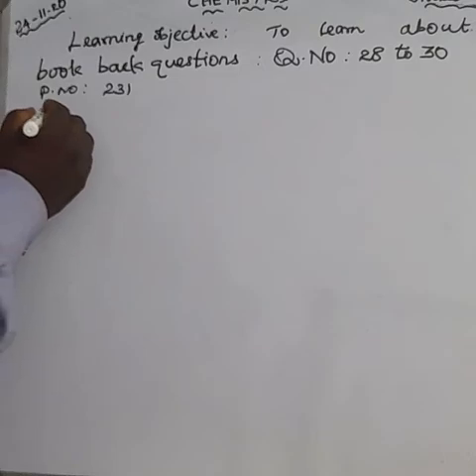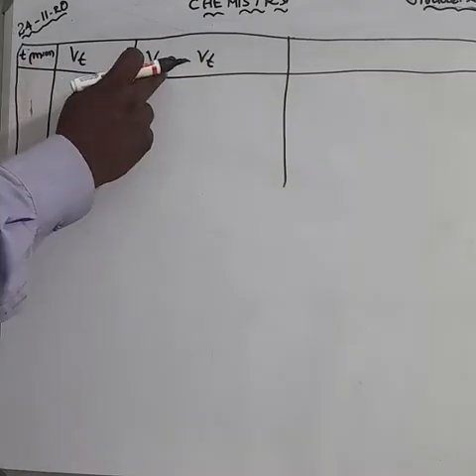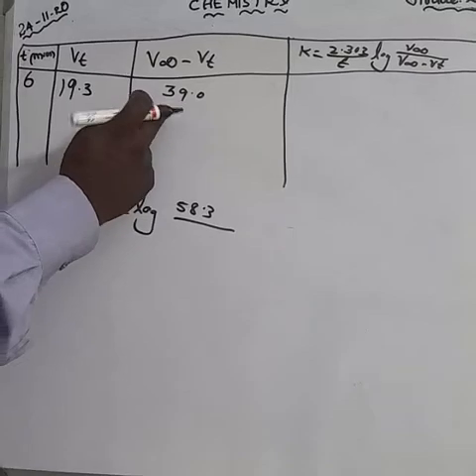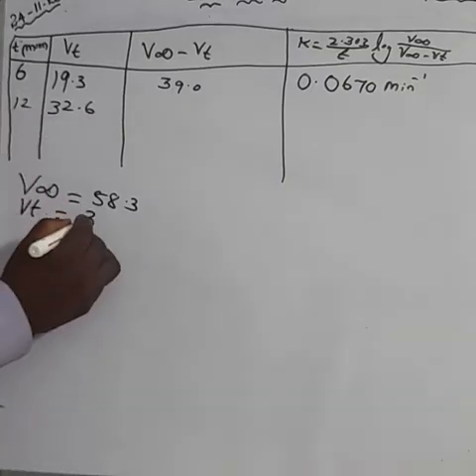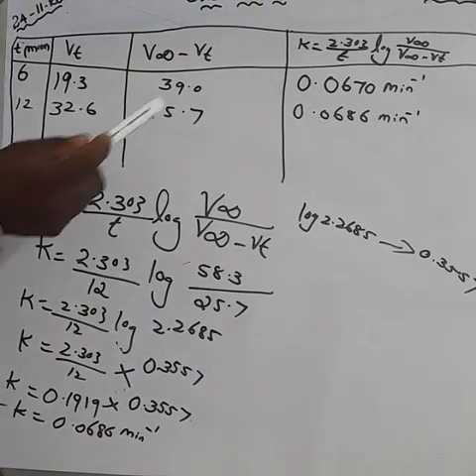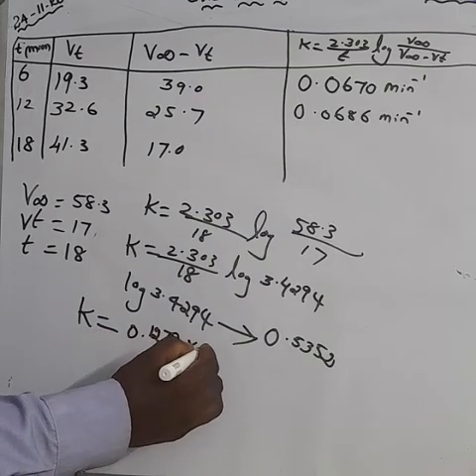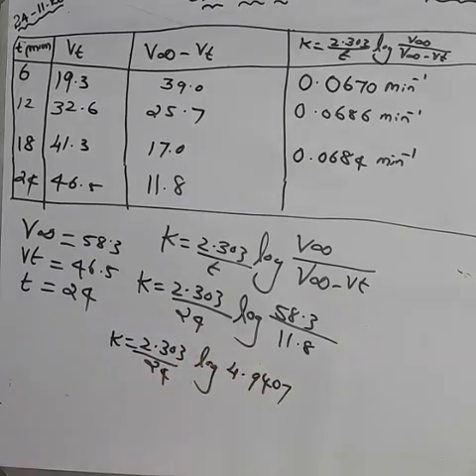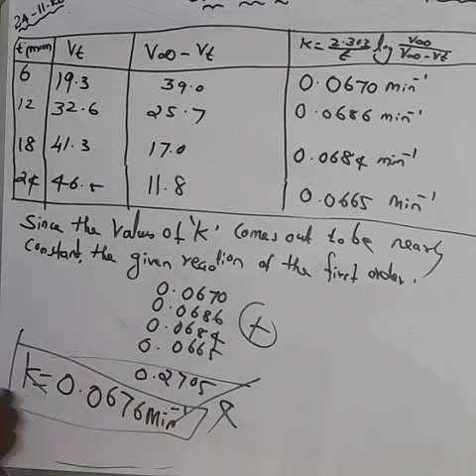Grade 12|Chemistry|Lesson: 7,Chemical kinetics, Q.no 28|24/11/2020 |10:15 am